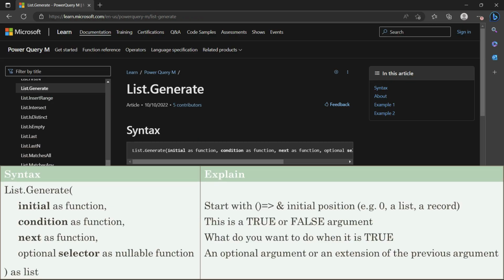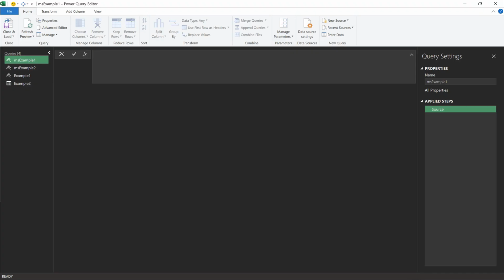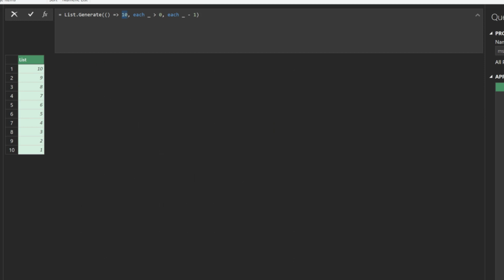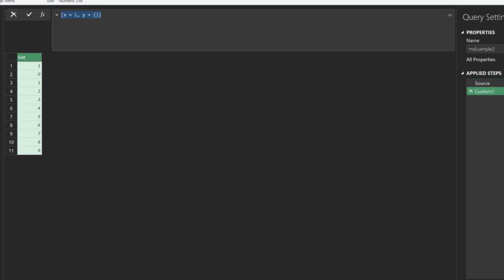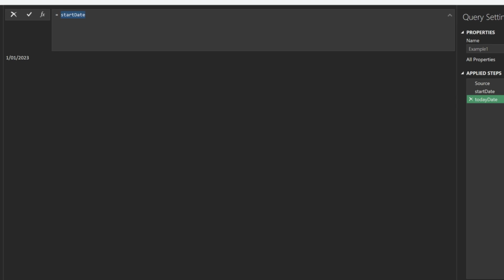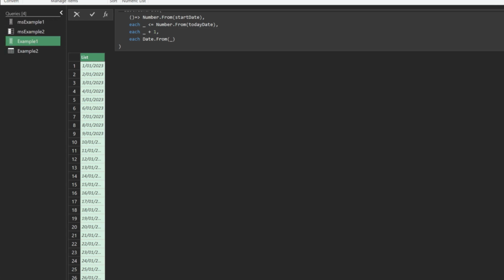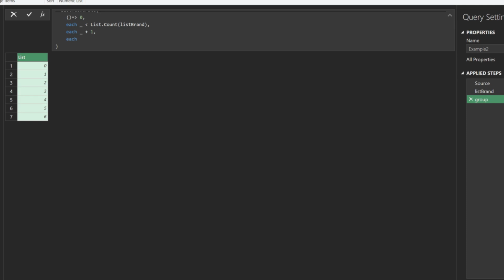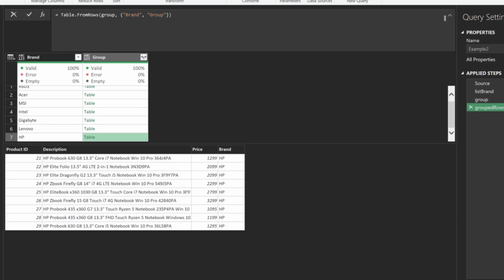Power Query Excel | M CODE - List.Generate (POWERFUL fx - While loop equivalent)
This video will explain the syntax of the List.Generate function and how it works. There are four basic examples included in the videos.

Topic:
0:21 - Overview
1:43 - Example 1 (Extracted from Microsoft website & and explained)
3:27 - Example 2 (Extracted from Microsoft website & and explained)
4:37 - Example 3: Create a list of dates
5:11 - Example 4: Replicate the Group-By function with List.Generate (Educational purpose)

Topic useful to understand some of the functions in the video:
N/A